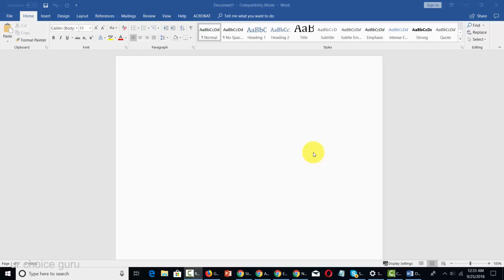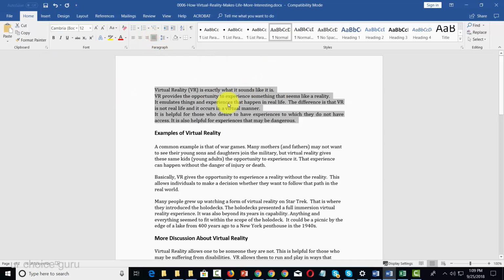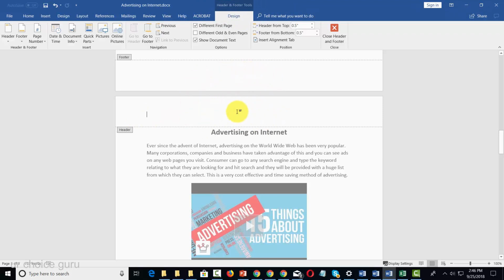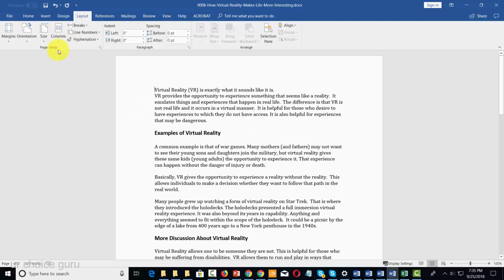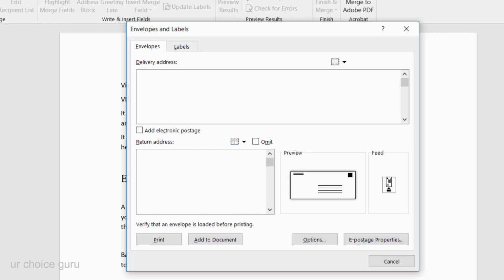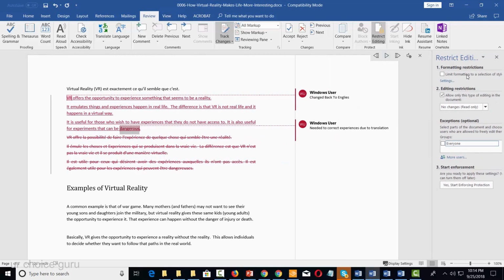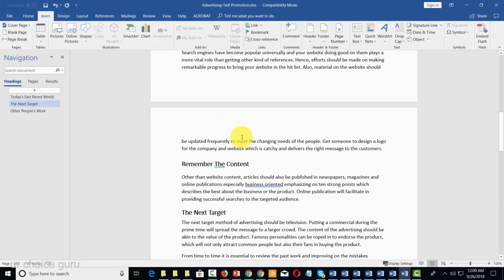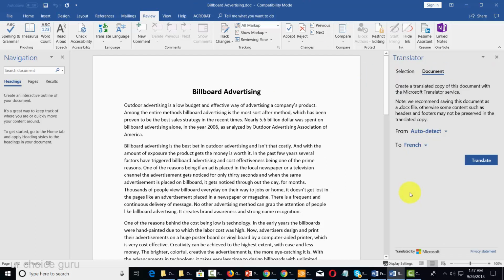Word Training Basic Edition